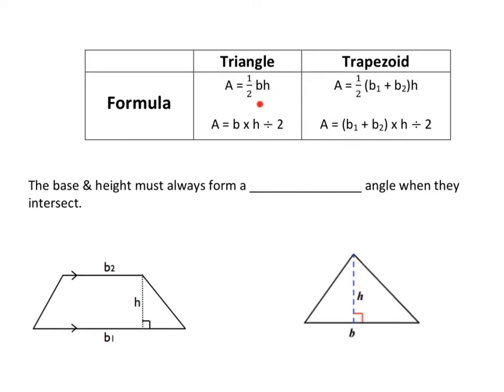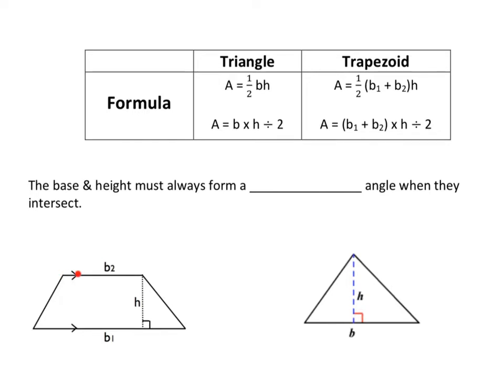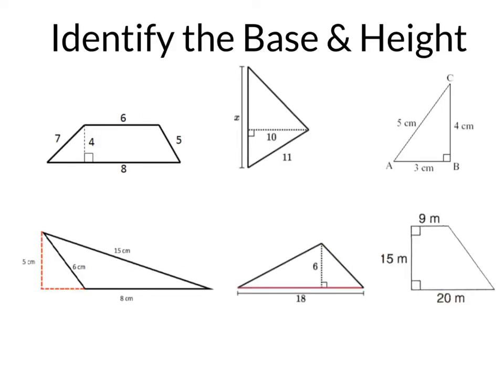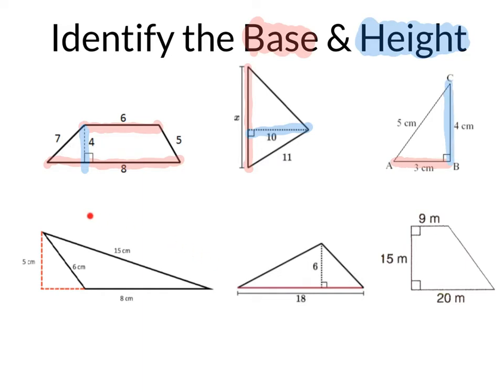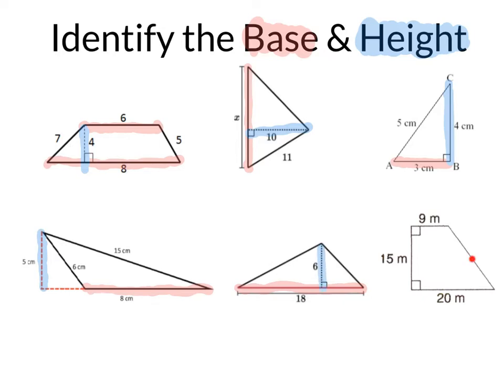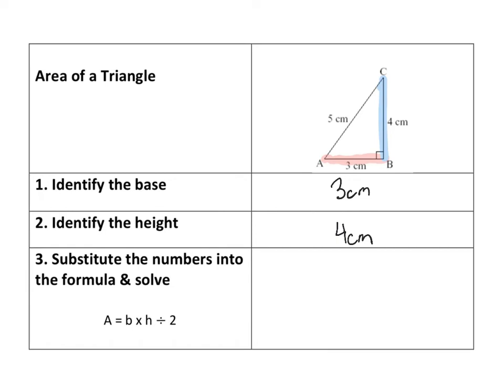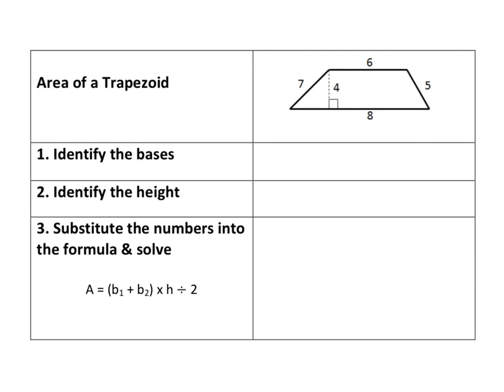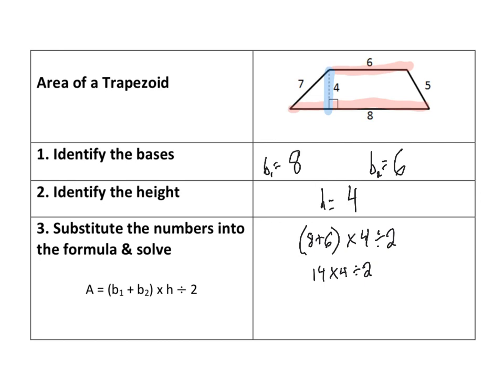7.5 Area of Triangles & Trapezoids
Video notes for Area of Triangles & Trapezoids